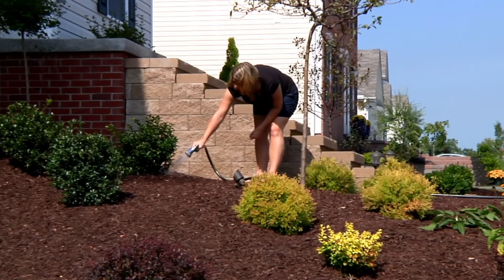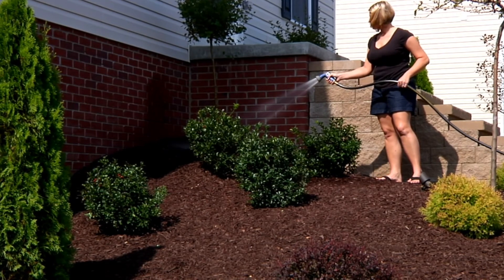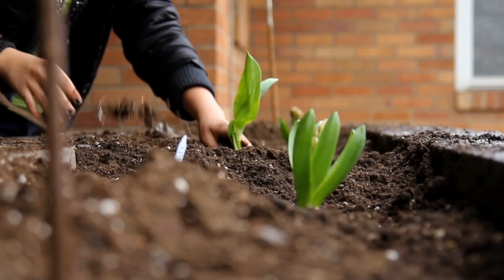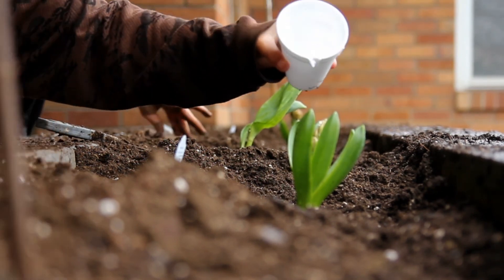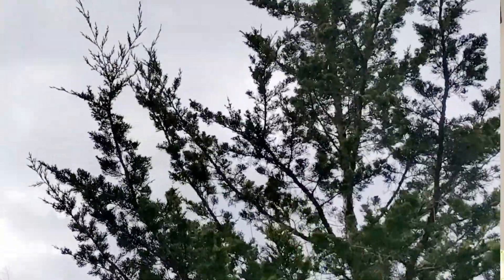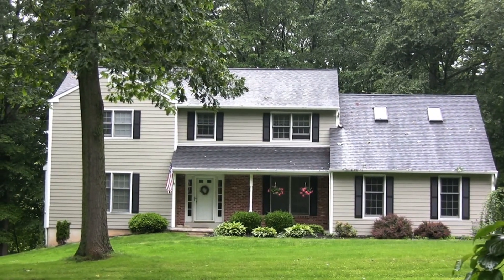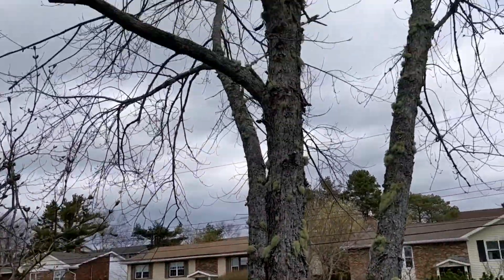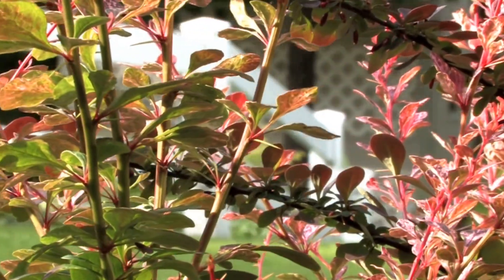How to start landscaping your new property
Are you buying or just moved in in your new house and don't know where to start with the garden ? Watch my  landscaping tips for your first garden in Nova Scotia or anywhere. Even if you have never owned a house before you will my tips useful before starting a big or small landscaping job around your new property. It will save you time and money.
Remember, start with a plan, don't rush into digging and changing things. Live in your new home for at least a year before you start large landscaping jobs. watch for windy and wet spots, sunny and shady locations on your property and plan appropriate plantings for them.
Do you have a new home and  garden in Nova Scotia?
Ukrainian International Realtor living in Halifax, Nova Scotia, Canada.
Online virtual real estate and homeownership advice for a happy home.